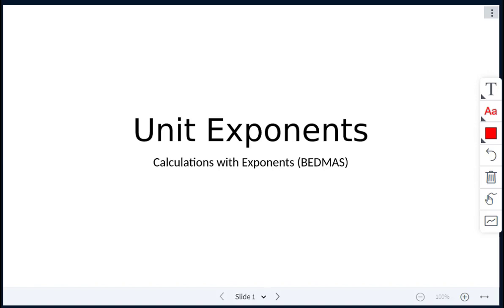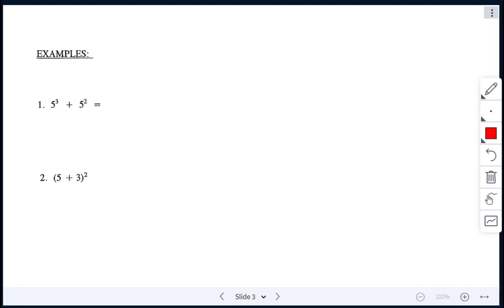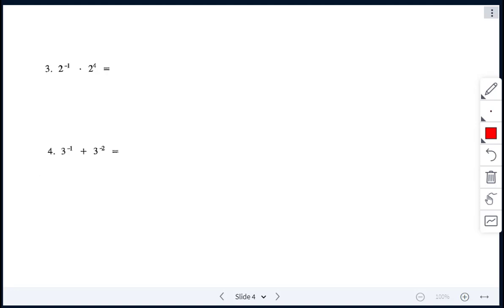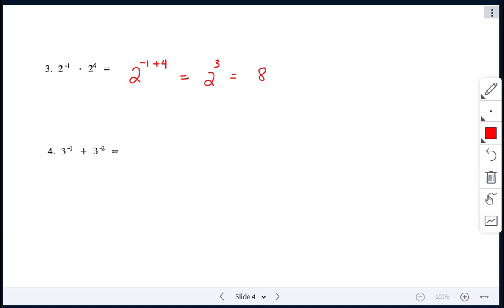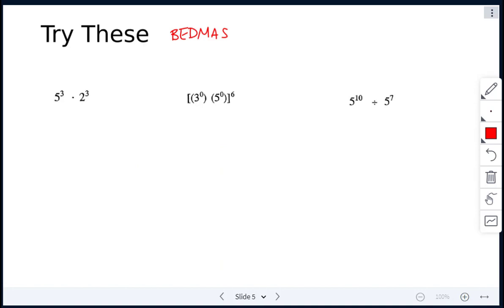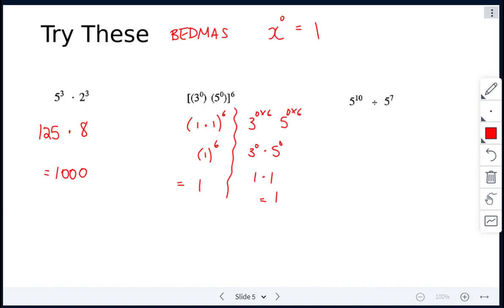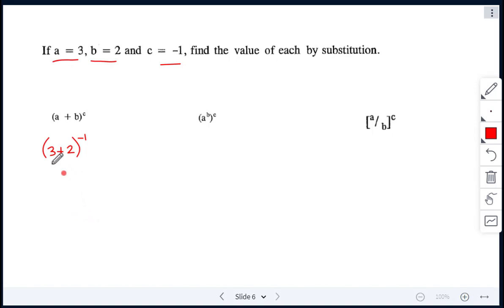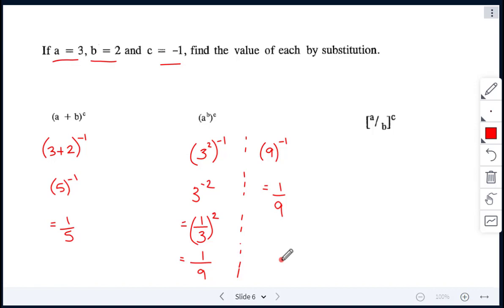Calculations with Exponents